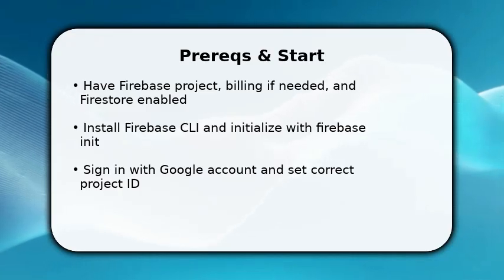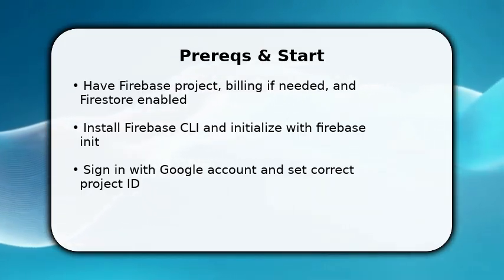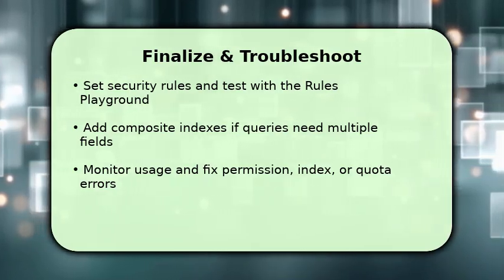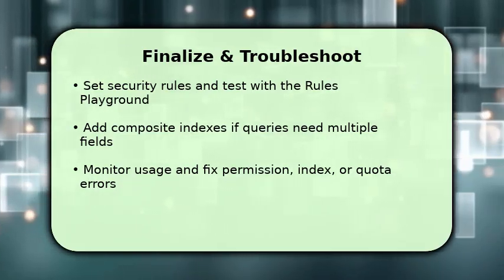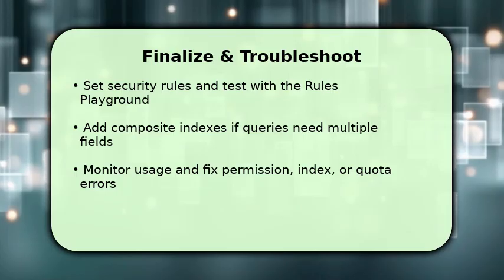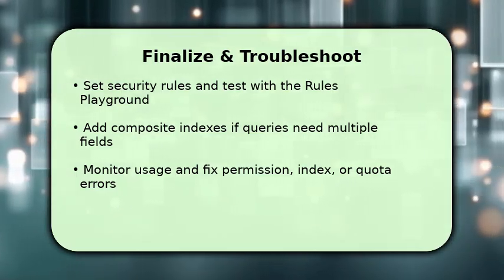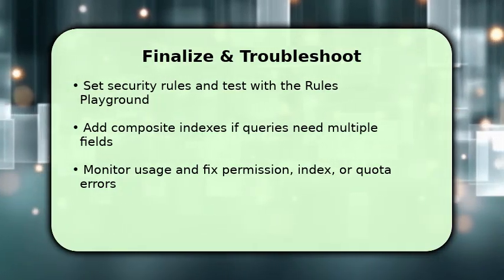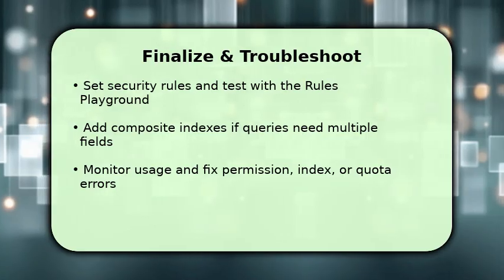How to Create Collection in Firestore Database - Full Guide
Discover the step-by-step process of creating a collection in Firebase Firestore with our comprehensive guide. Learn how to structure your data, implement security rules, and perform CRUD operations efficiently.